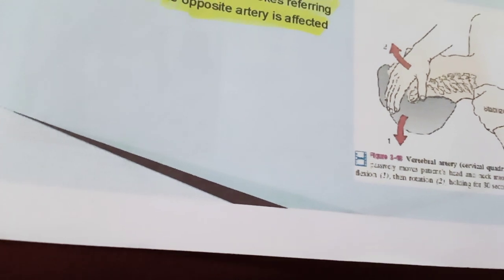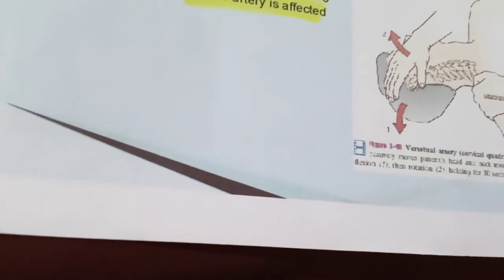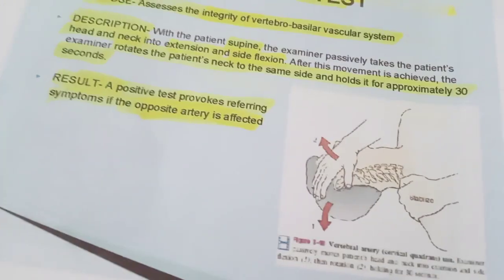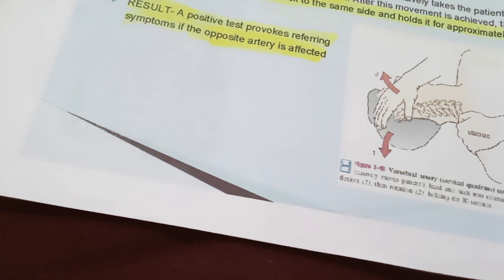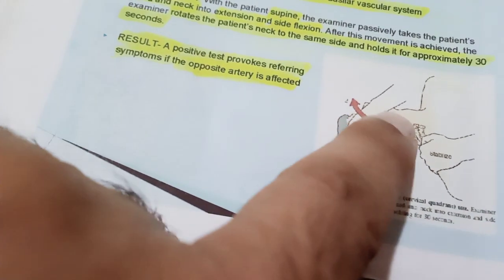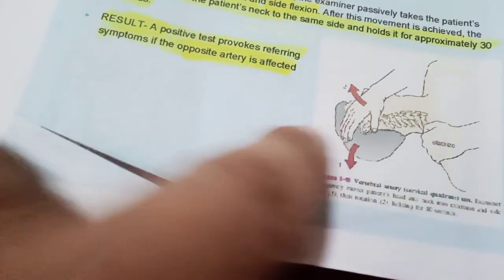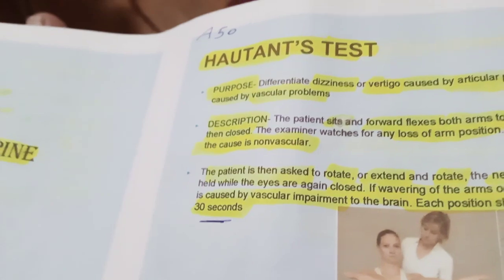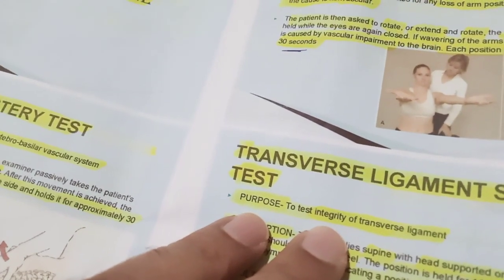cervical special tests